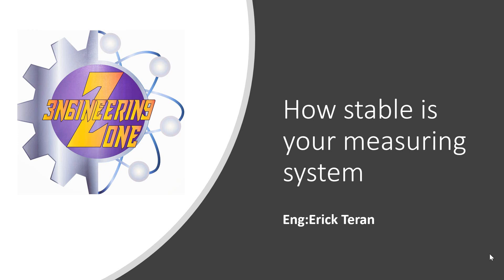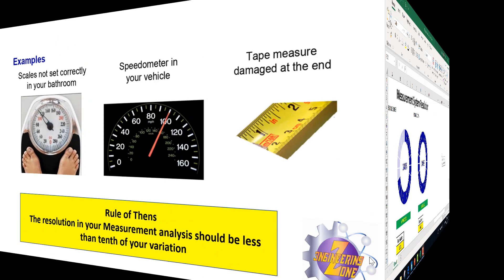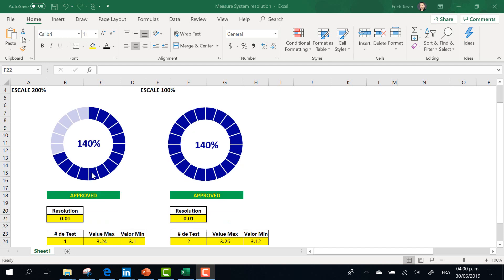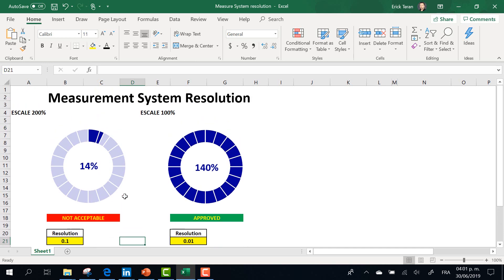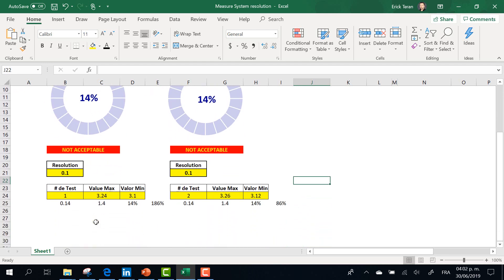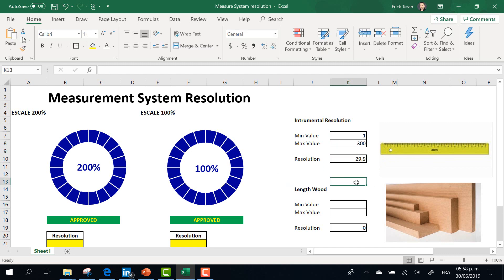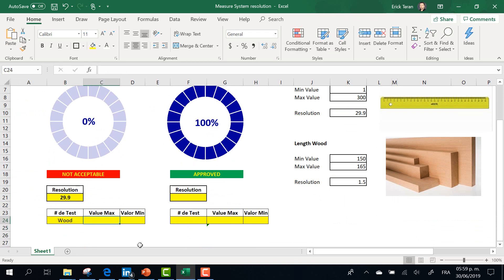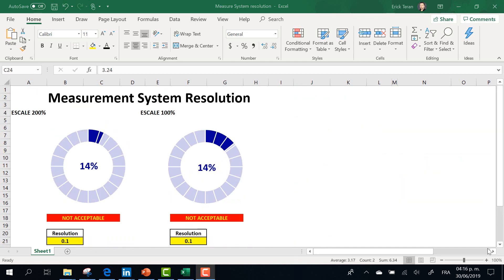Measurement System Resolution/Rule of Tens in Excel